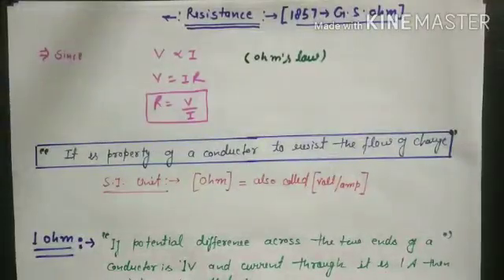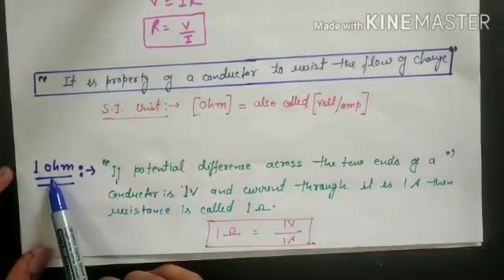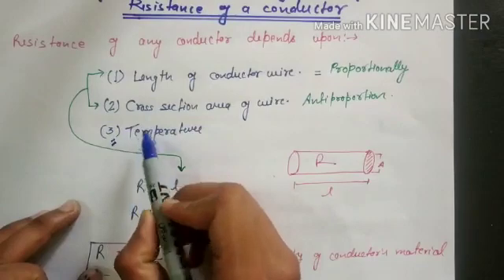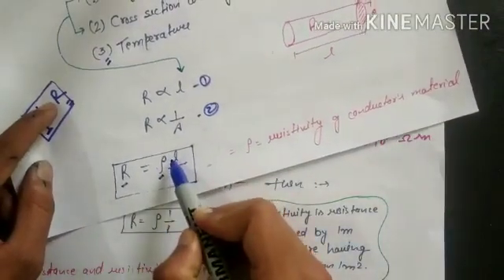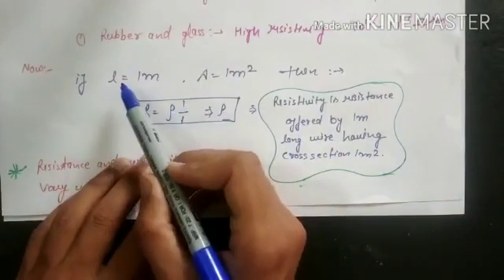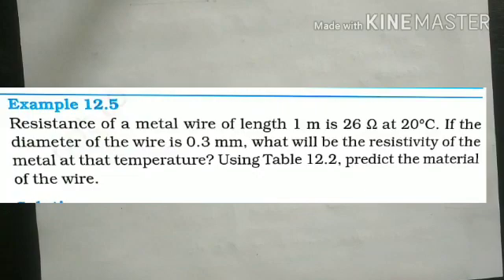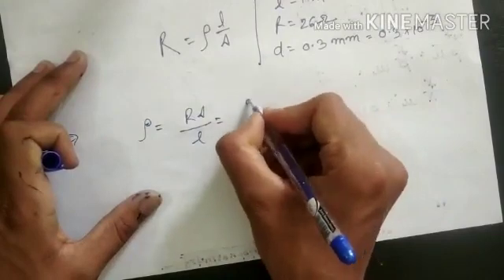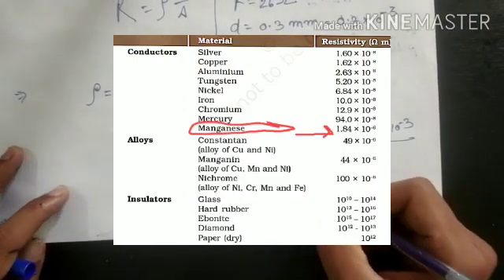CLASS 10 PHYSICS LECTURE 3